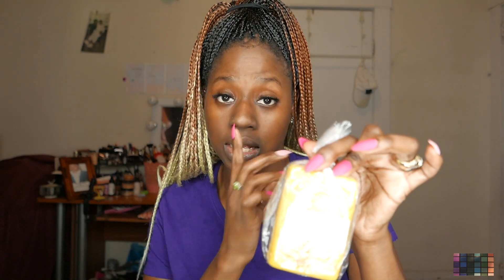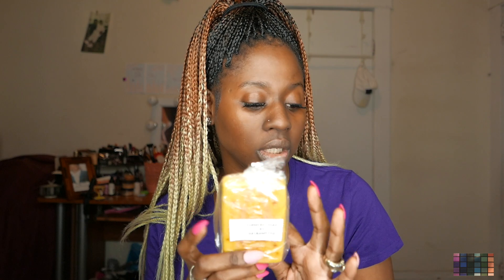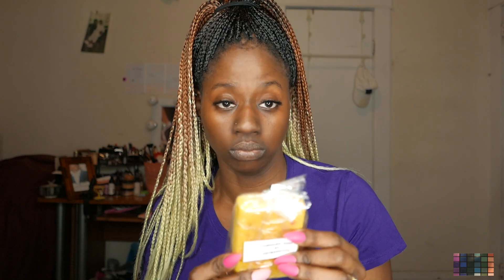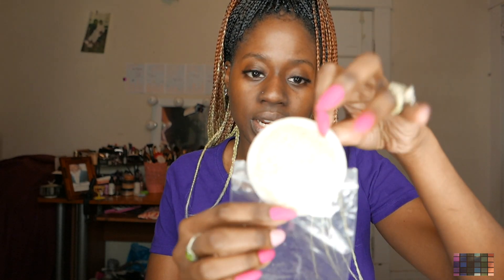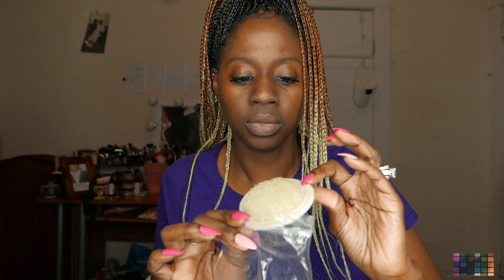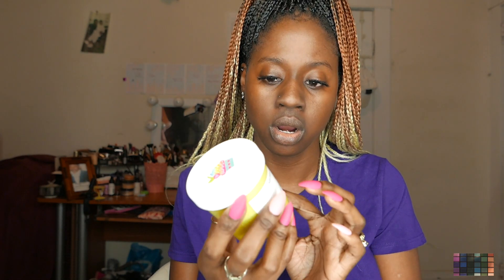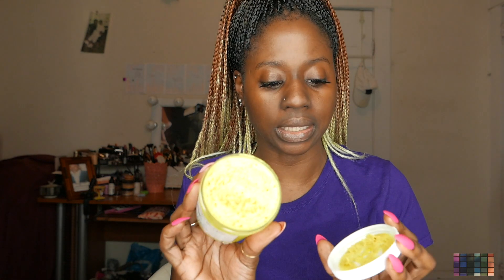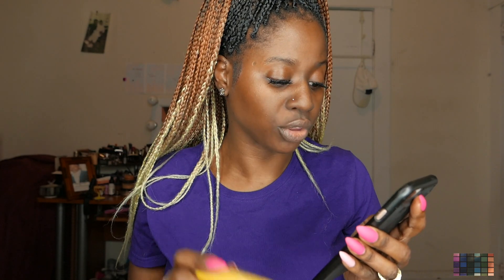Turmeric products for clear skin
Welcome welcome welcome back guys to another video. Today this video will be about the turmeric soaps , turmeric facial scrubs and turmeric moisturizing butters which is actually a body butter but I only use it on my face. Since I have been using all the products together (and they are all from the same seller). I have noticed clearer even toned skin and less acne. Turmeric is known for is many benefits such as turmeric is good to help reduce acne and any scars, dark spots and hyperpigmentation. It’s anti-inflammatory qualities can target your pores and calm the skin. It also reduces  redness from blemishes  and gives your skin a nice glow. Turmeric can help your face clear up  In so many ways So why not use these products.  Hope this video was helpful and hope you get the same results as I did.